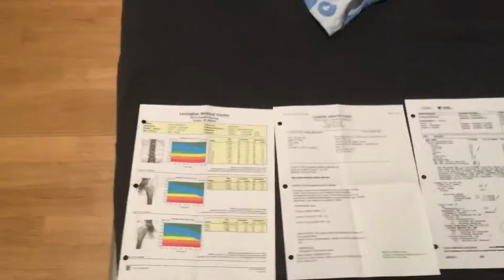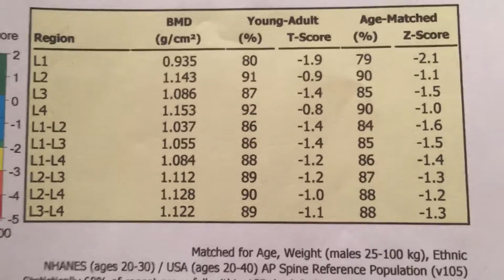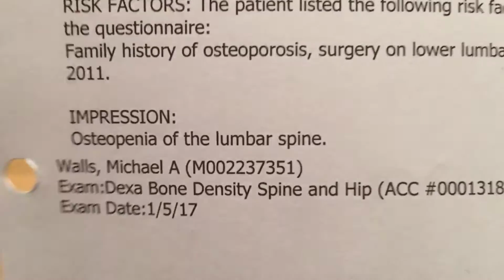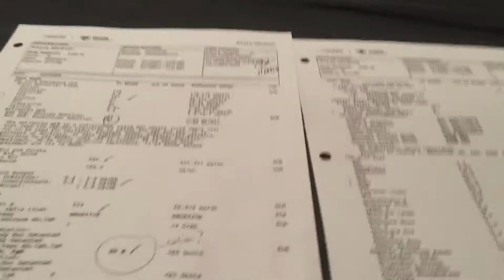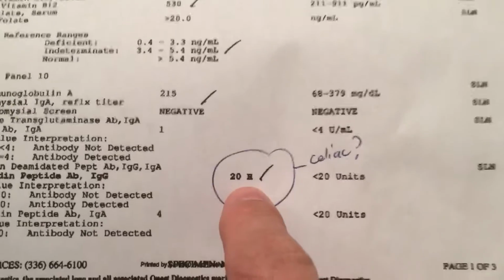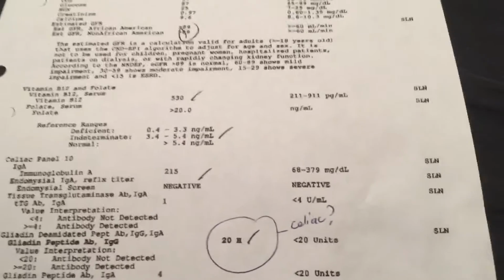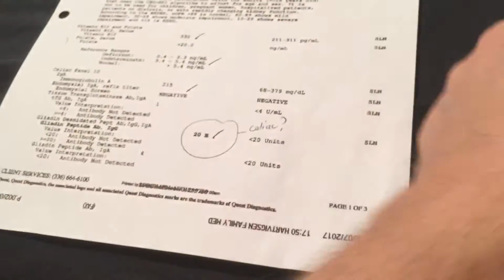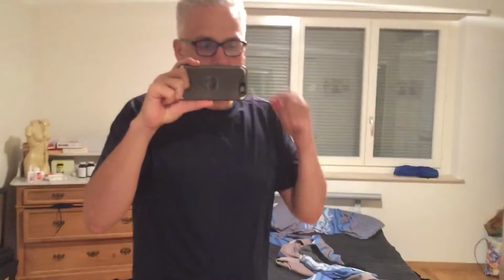You can still get an ADR artificial disc replacement if you have osteopenia or osteoporosis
I have had many conversations with Dr Rische.  He can still do a ADR artificial disc replacement  in patient with osteopenia or osteoporosis by doing a kyphoplasty at the same time .  I discuss my bone density problems and lab test I had done that shows I might have celiac.